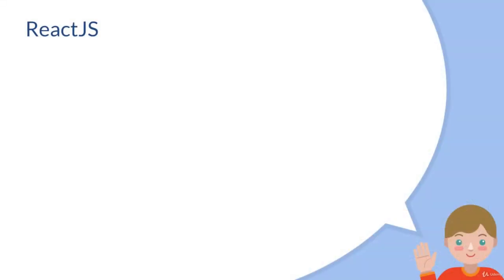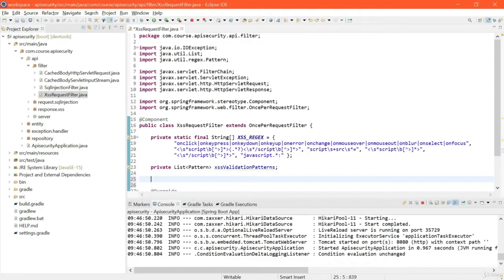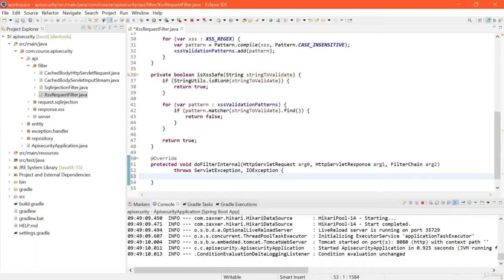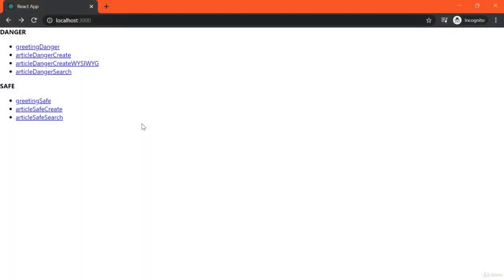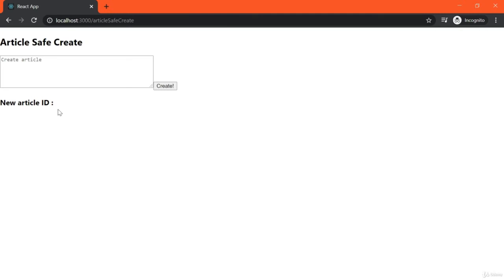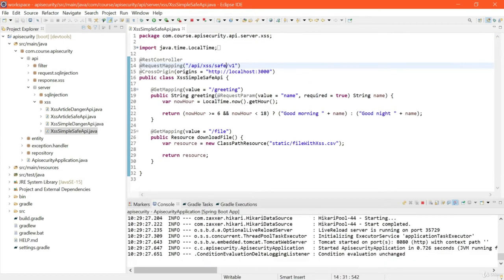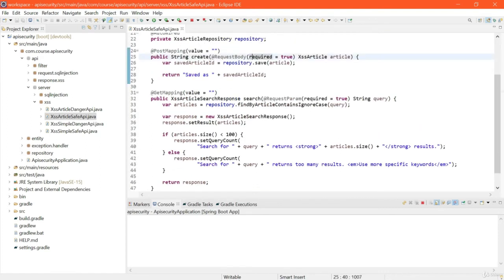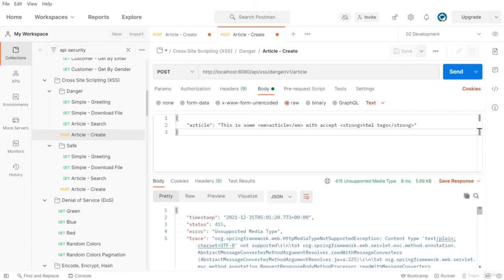7 XSS Safe Code on Input (p37)